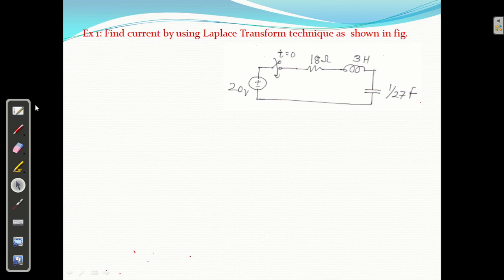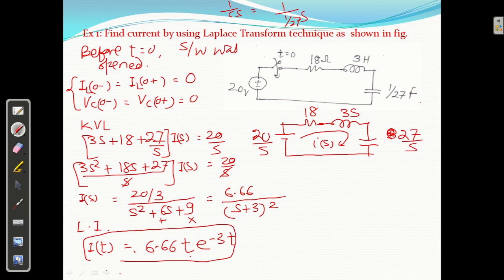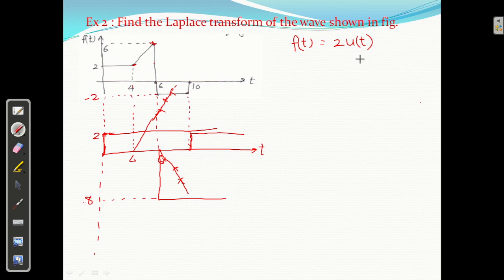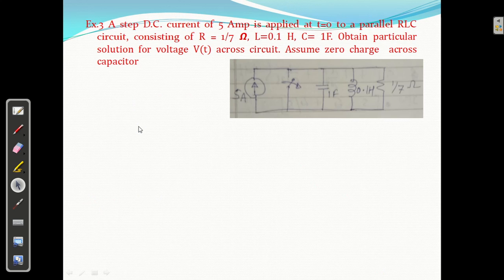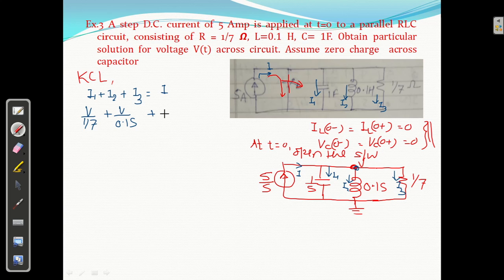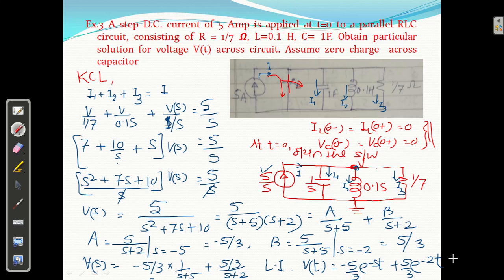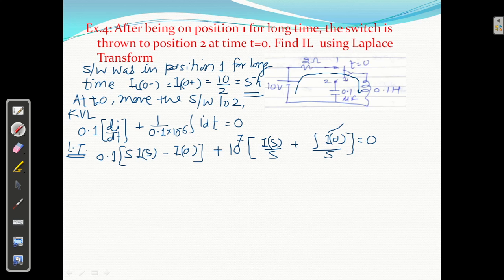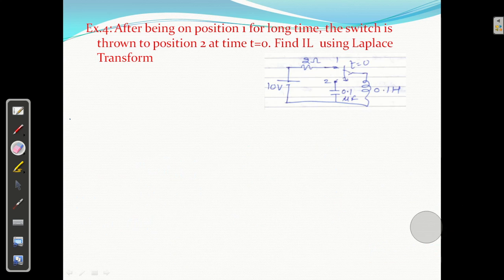Network Analysis | Numerical on Laplace Transform | Unit 4-11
1: Network Analysis
2: Basics of Electrical Engineering

Video 32
Title

Video 33
Title

Video 34
Title

Video 35
Title
Network | Numerical on Netwok Equation using Classical method for R L series Part 2 |  Unit 3-4

Video 36
Title

Video 37
Title

Video 38
Title

Video 39
Title
Network Analysis  | Numerical on Netwok Equation using Classical method for R L C series |  Unit 3-8

Video 40
Title
Network Analysis  | Initial and final conditions in Transient Analysis of R L C Series|  Unit 3-9

Video 41
Title
Network Analysis  | Numerical on Initial and final conditions in Transient Analysis of R L C Series |  Unit 3-10

Video 42
Title

Video 43
Title

Video 44
Title

Video 45
Title

Video 46
Title

Video 47
Title

Video 48
Title

Video 49
Title

Video 50
Title

Video 51
Title

Video 52
Title

Video 53
Title

Video 54
Title

Happy Learning : )

?Keyword's